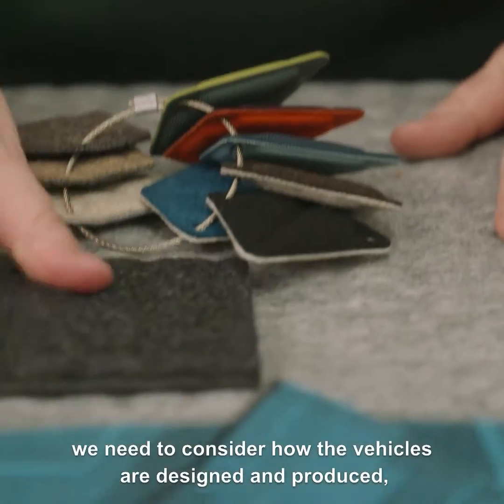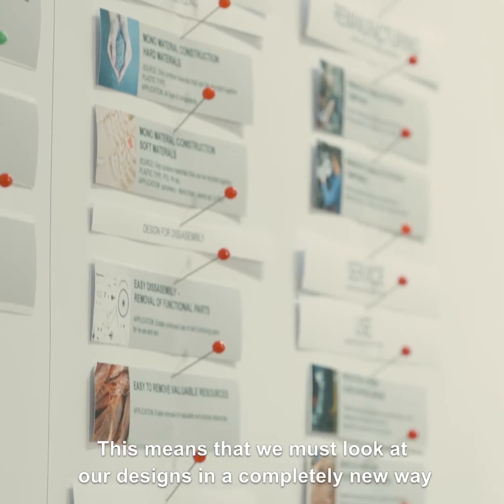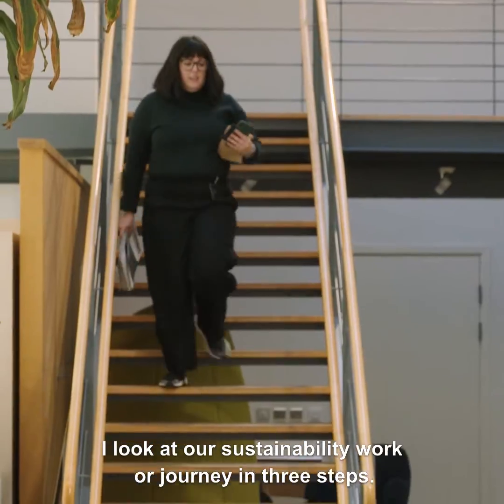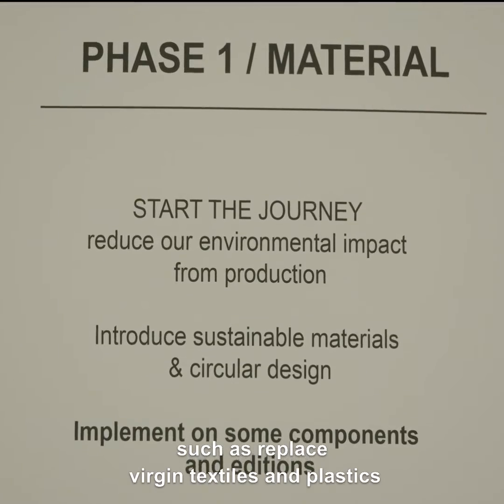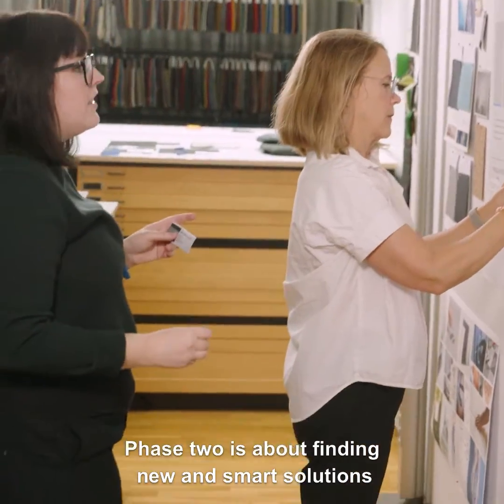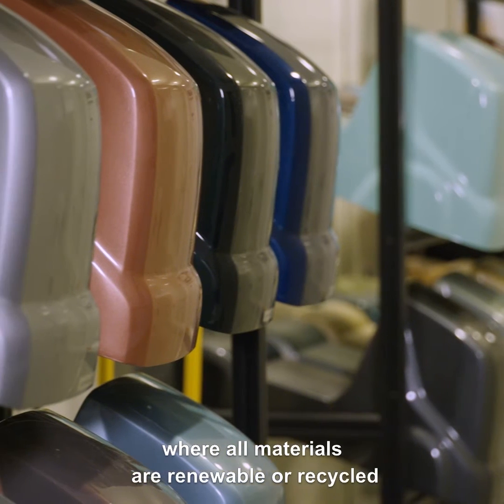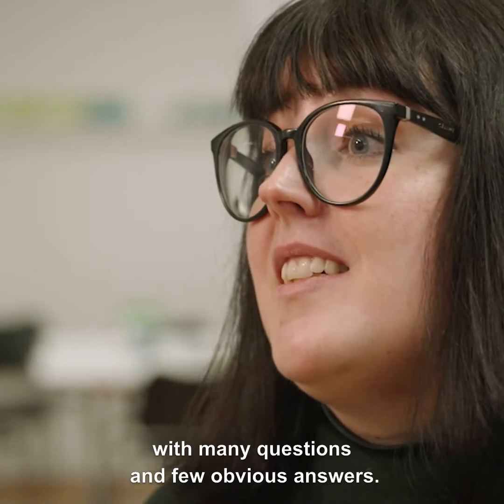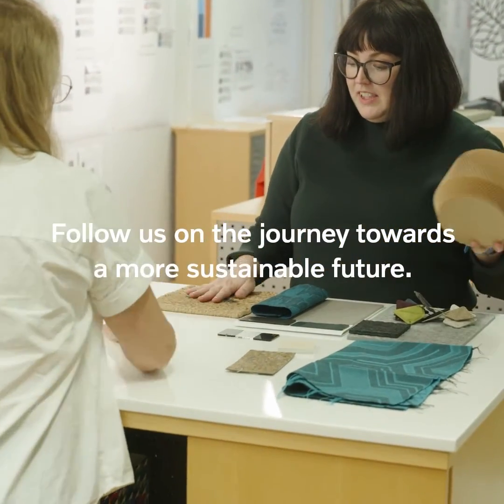Designing for the vehicles of tomorrow | Career opportunities at Volvo Group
Find out how Linnéa Nilsson and her colleagues at Volvo Group are creating designs for the vehicles of tomorrow.